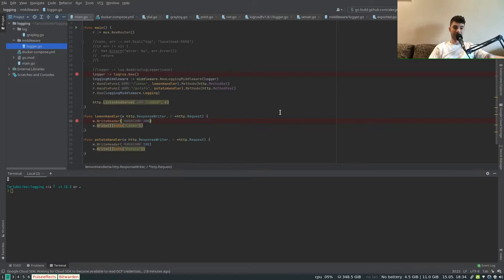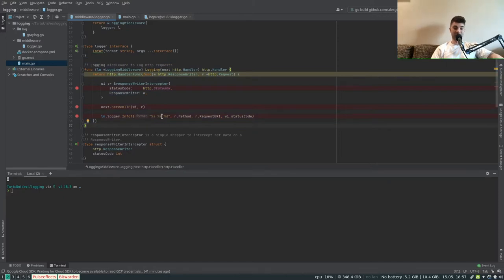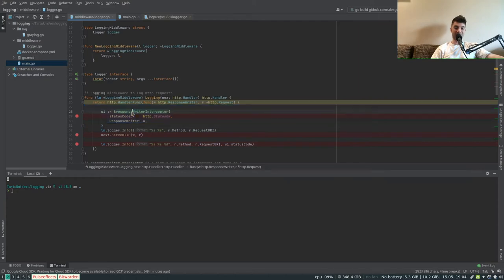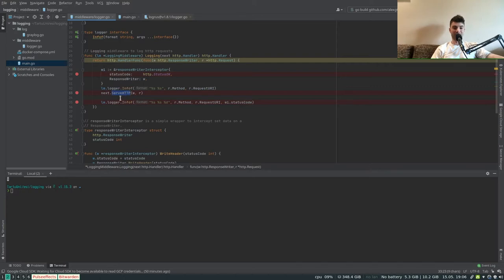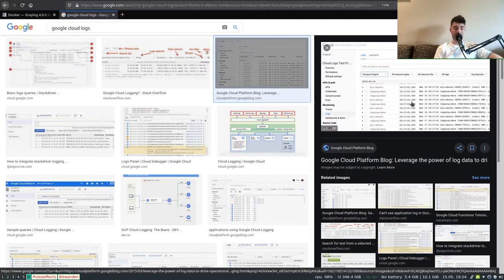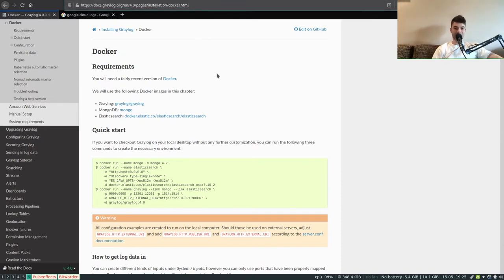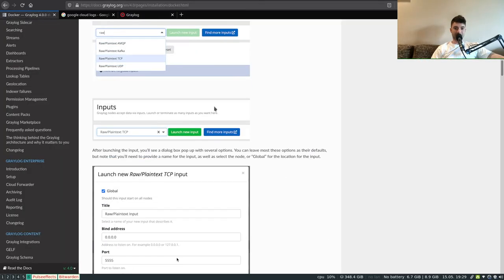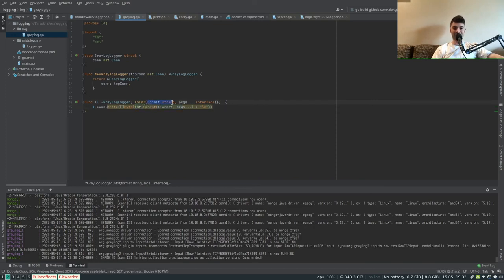Logging with Middleware for Go services (Graylog example)